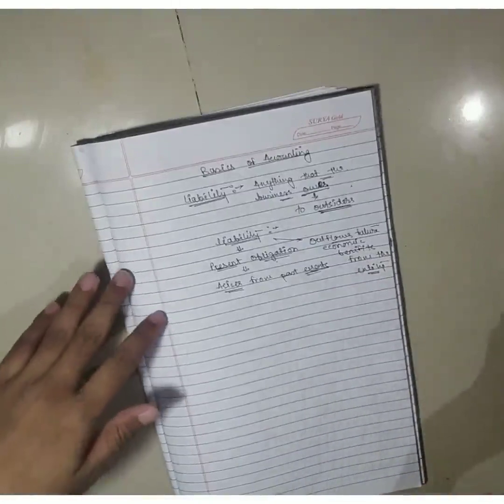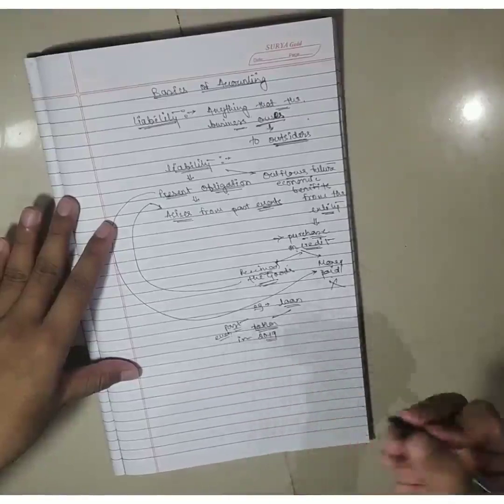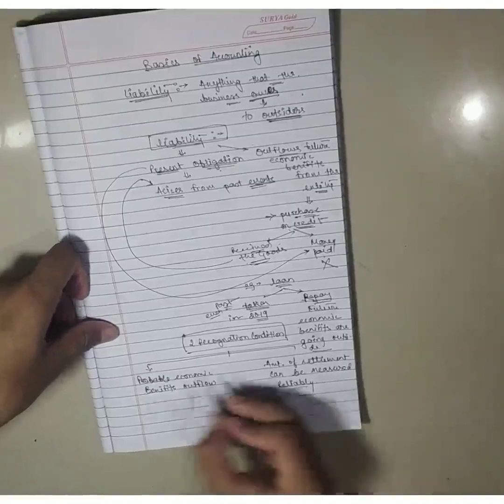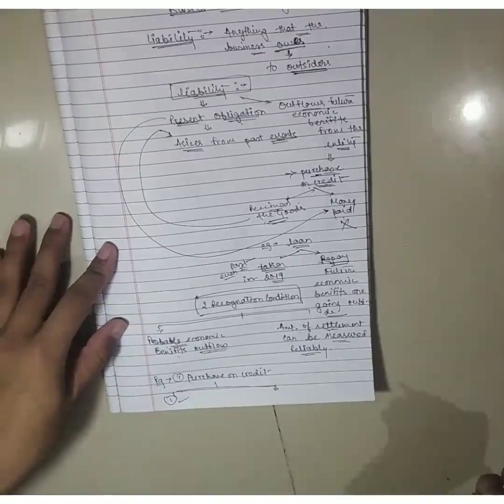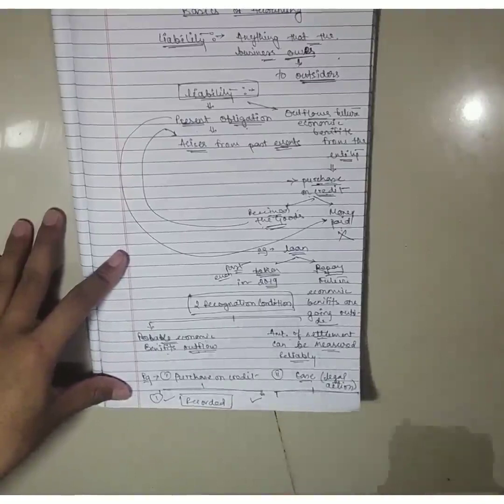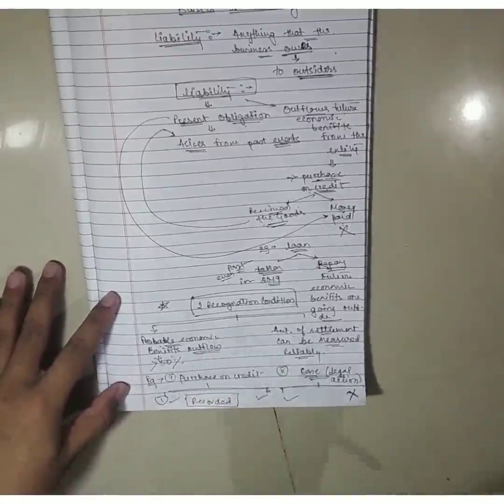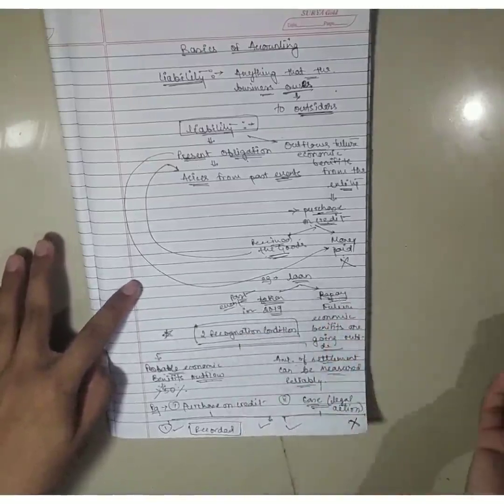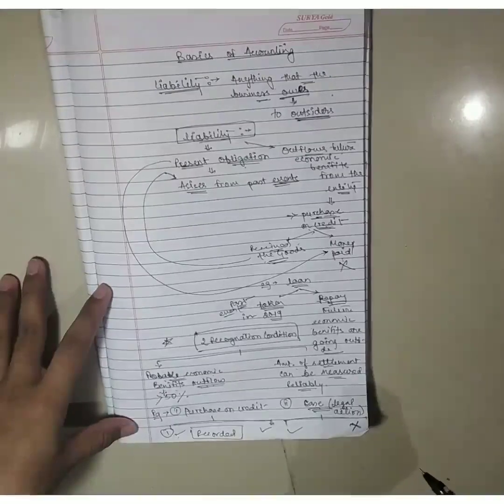Know everything about “LIABILITIES" within just 15 minutes I in simplified and easiest way I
After knowing the Term “Assets" the next step is to know the term “Liability". Hope this video will help u to understand and clarify your doubts about liabilities. Thanks 🙏